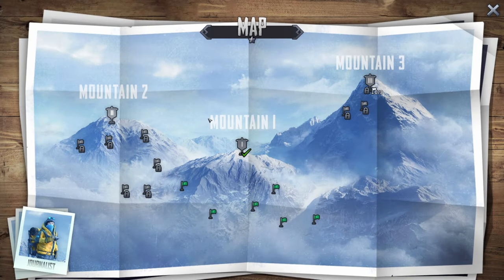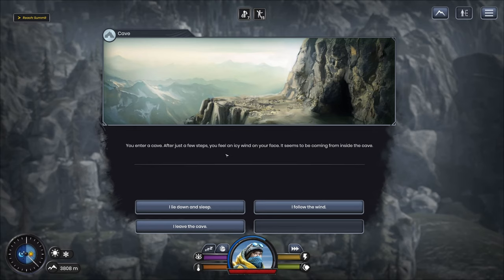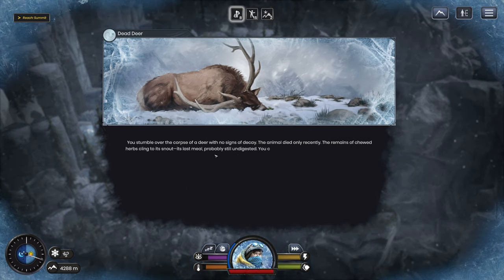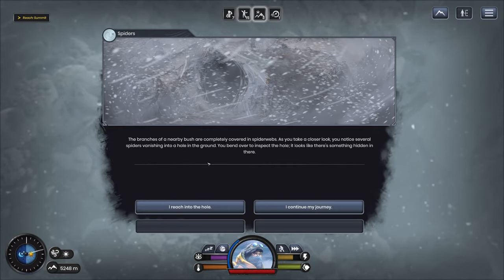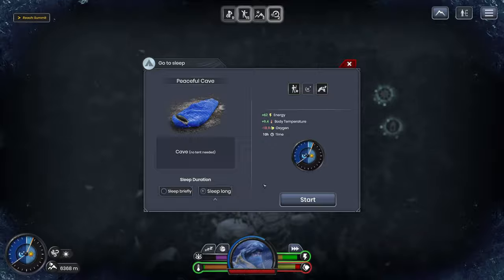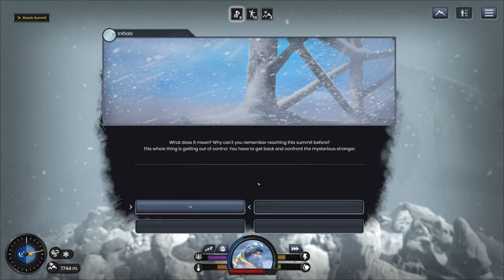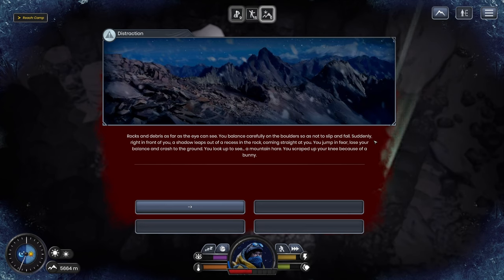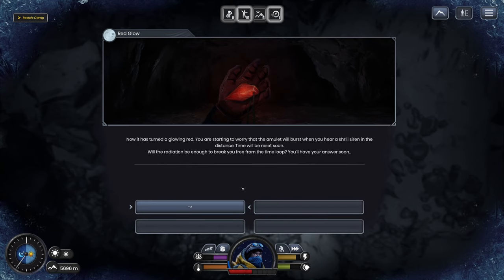ANTENNA MOUNTAIN || Insurmountable v2.0 || Part 9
This major update changes everything. A whole new story, quest system & so much more!!

Confront various terrains as a lonely mountaineer and endure the countless dangers of climbing! Many tough decisions await you in a risky environment. Make your way up and down the mountain, overcoming insurmountable heights!

Face the challenge of ever new and changing dangers, face snowstorms and the sheer force of nature, always keep your eyes on the summit and overcome the insurmountable.

Accurize's PC Specs:

OS: Windows 10 Home
CPU: AMD Ryzen 7 2700X 3.70 GHz
RAM: 16 GB
GPU: NVIDIA RTX 2080Ti
PRIMARY STORAGE: Samsung SSD 970 EVO 250 GB
KEYBOARD: Corsair Vengence K65
MOUSE: Razor Death Adder Elite
MIC: BEACN MIC
RECORDING SOFTWARE: OBS
VIDEO EDITING: Sony Vegas Pro 16
PHOTO EDITING: Adobe Photoshop 13